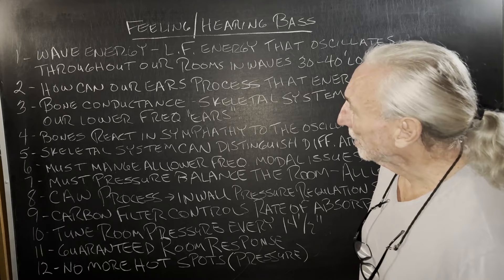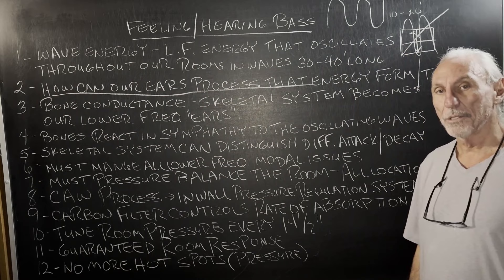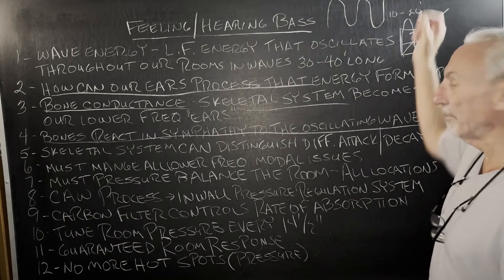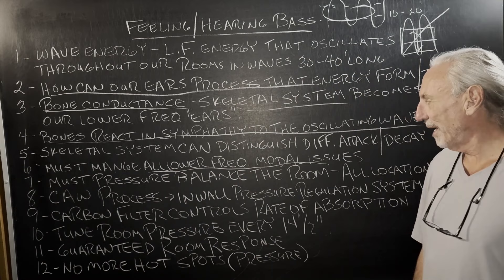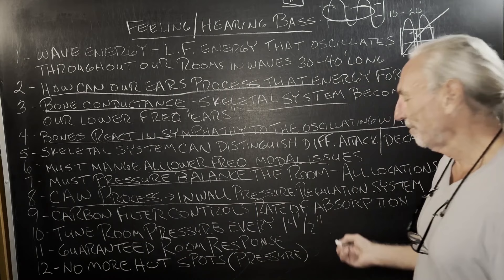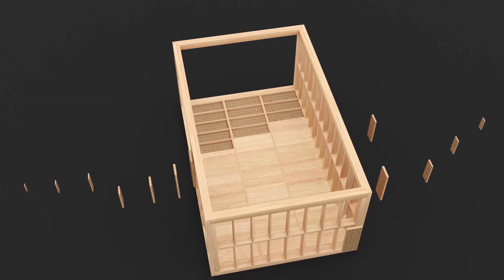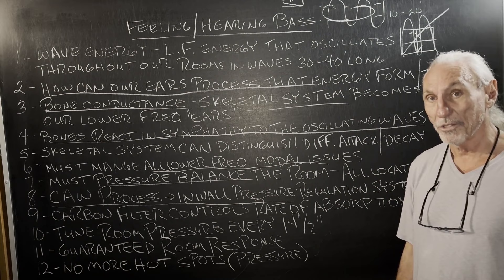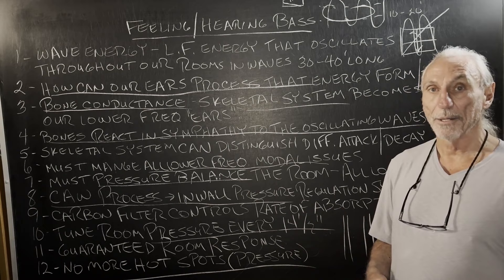Feeling/Hearing Bass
- Dennis Foley explores the dynamics of feeling and hearing bass in a room. He likens low-frequency energy to massive ocean waves, explaining how these waves oscillate and often don't fit within a room's dimensions. Dennis discusses the limitations of our ears in processing such long waves of energy and introduces the concept of bone conductance, where our skeletal system vibrates in response to these pressure waves. He emphasizes the importance of attack and decay rates in bass clarity, noting that muddy bass indicates improper energy management. To achieve better resolution, it's crucial to remove lower frequency issues and pressure balance the room, avoiding hotspots. Dennis explains the design of the Caw Frame and the use of carbon filters for controlling low-frequency absorption, highlighting the significance of thickness in treatment materials. This video is essential for understanding the complexities of bass in room acoustics and the importance of proper treatment for optimal sound quality.